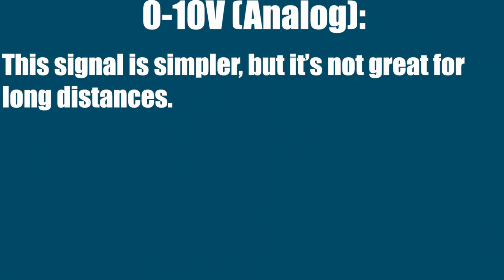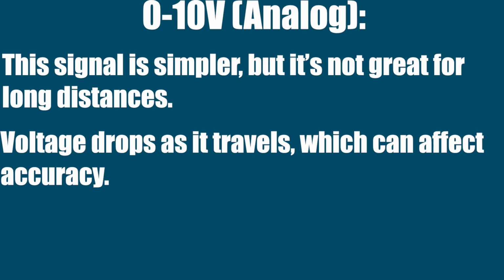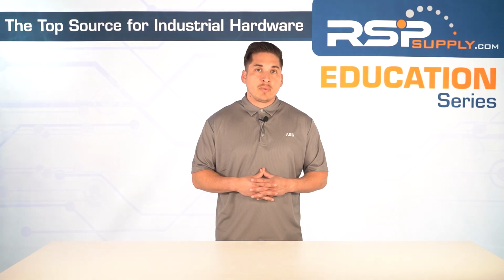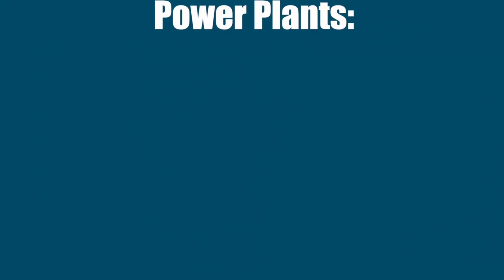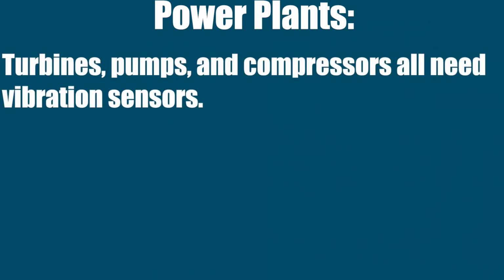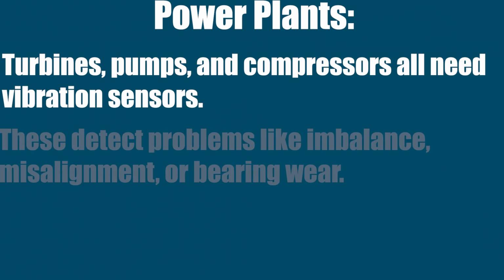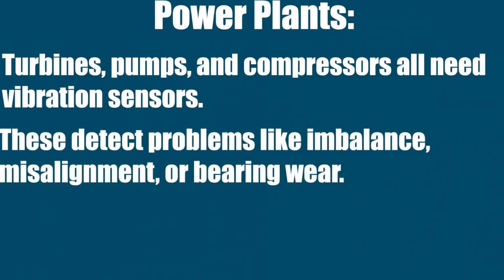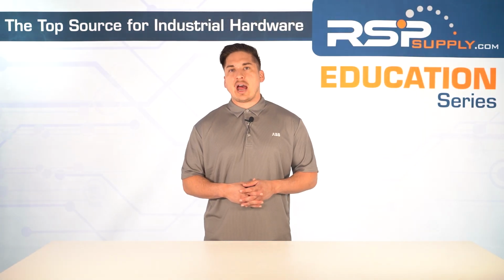Ep 4: 4-20mA, HART, Fieldbus – Signals in Automation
In this video, we’ll break down the most common analog and digital signal types, where they’re used, their strengths and weaknesses, and how they tie into real-world systems like smart valve positioners, safety instrumented systems, and industry-specific setups. Let’s decode the signals behind your instrumentation—so the next time there’s a problem, you’ll know exactly where to look. Consult a professional for your application. RSP Supply is not liable for any misuse. For a full line of Sensors and hundreds of thousands of Industrial products please go to our website. Also, for more information and other Educational Videos please go to RSPSupply.com the internets Top Source for Industrial Hardware.

 Additional Links –